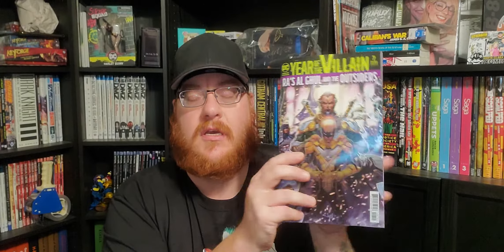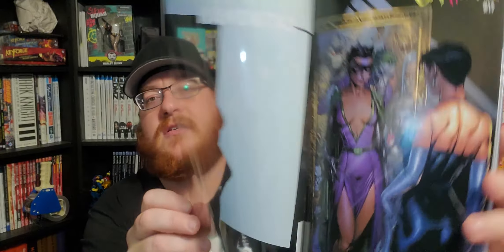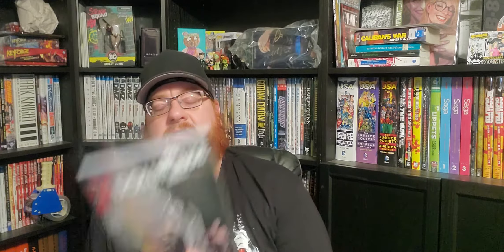Conspirator Brock's Pull List for 11/13/2019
Quick notes:
My must reads are: The Batman's Grave #2 of 12, Catwoman #17, Event Leviathan #6 of 6, Harley Quinn and Poison Ivy #3 of 6, Tales of the Dark Multiverse: Blackest Night #1, and X-Men #2.

For results check back December 11 and read HARLEY QUINN: VILLAIN OF THE YEAR #1

The Comic Conspiracy Episode #427 is up, and we discuss the October 2019 Diamond Comics sales charts. For like an hour. And then a bunch of listener question! Look, Bryce is on, you know how these things go. Starring Ryan Higgins, Bryce Larsen, Brock Sager, Kevin Sharp, and Toby Sidler.
Running Time: 1h 56m 06s

You can now check out The Comic Conspiracy Podcast on You Tube.

If you want to help me out go check out the stuff I sell on eBay:

You can also check out Comics Conspiracy's website where you can order comics, and yes, I will most likely be the one shipping them out to you.

And as always if you like to tweet you should follow the following Twitter accounts:
(This is the account that strokes Bryce's ego.)

Still working on making improvements to my videos, so let me know if there is anything you would like to see on this channel.